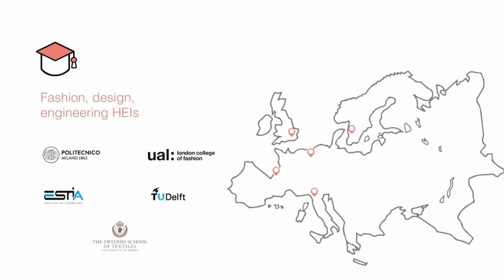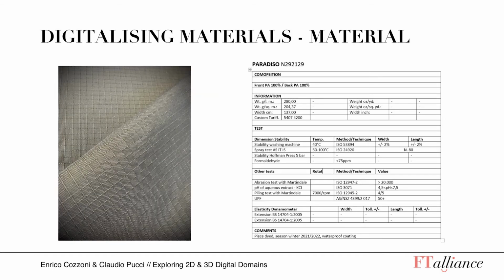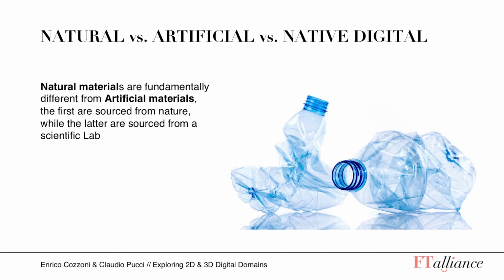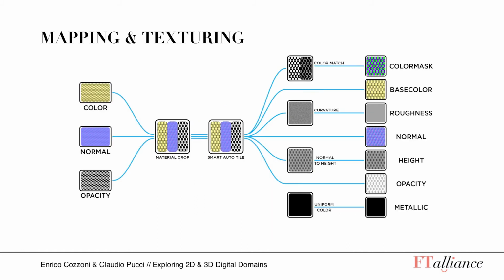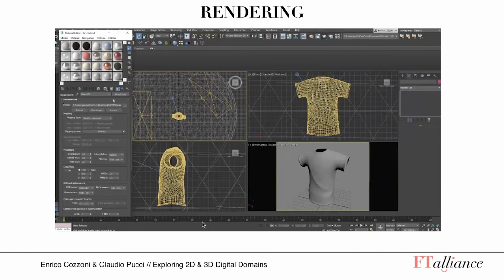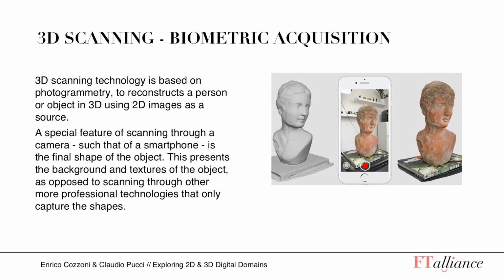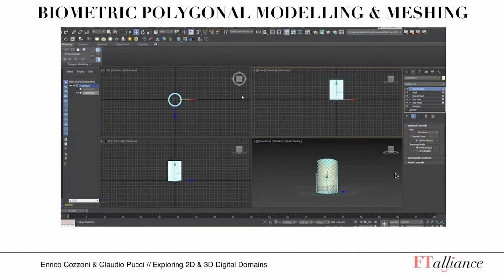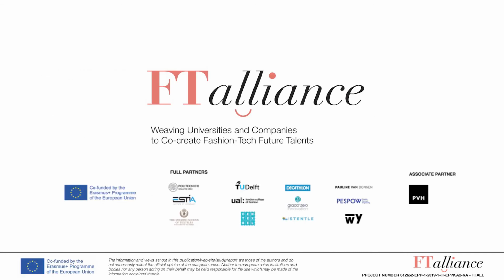GradoZero Innovation, Exploring 2D & 3D digital domains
By Enrico Cozzoni and Claudio Pucci (GradoZero Innovation)
An introduction to techniques for the digital acquisition of physical materials or to the creation of digital native materials. The lecture will explain how to use these digital and digitalised materials into 3D modeling software for digital photo-realistic renderings.